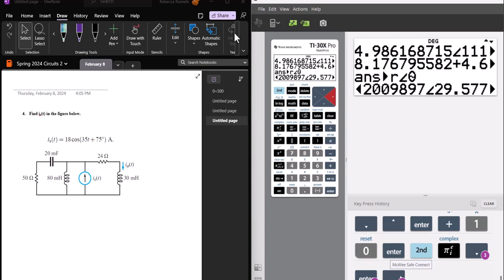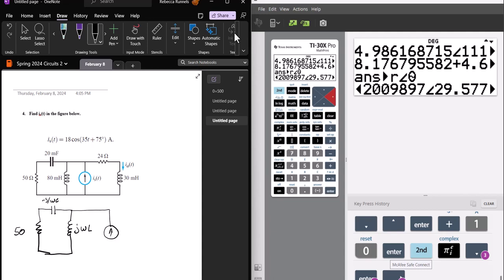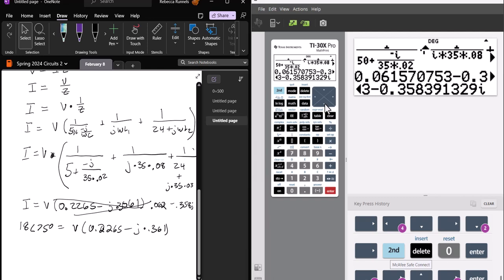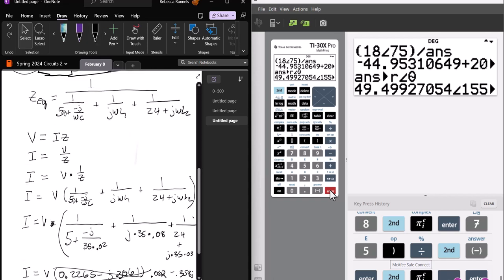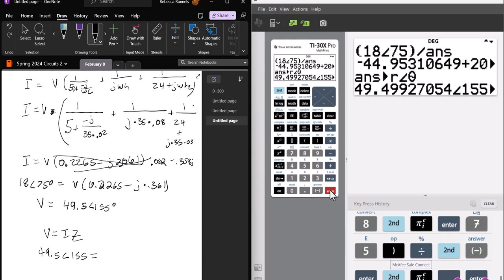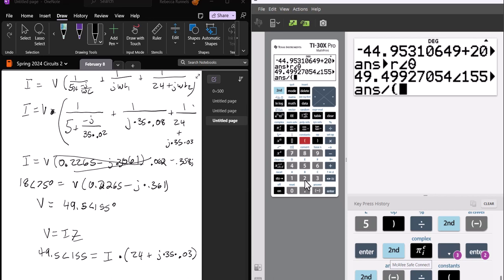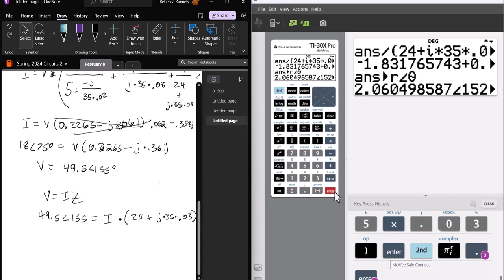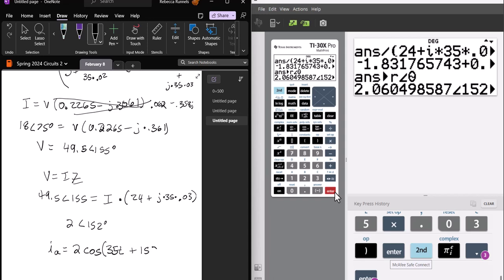Circuits 2 Worksheet 5 problem 4 AC Analysis